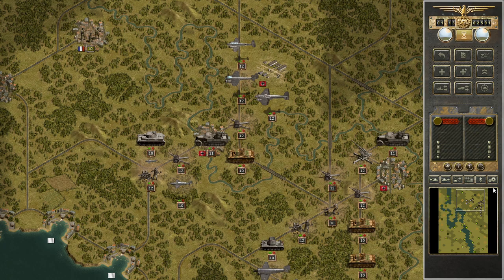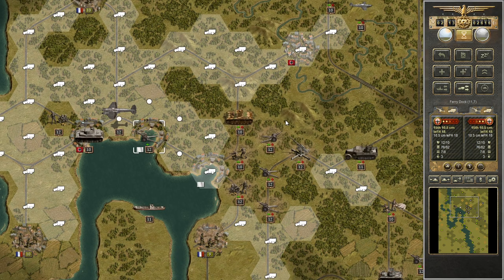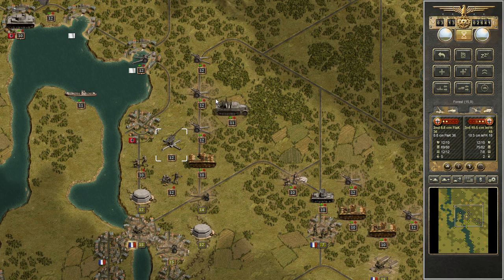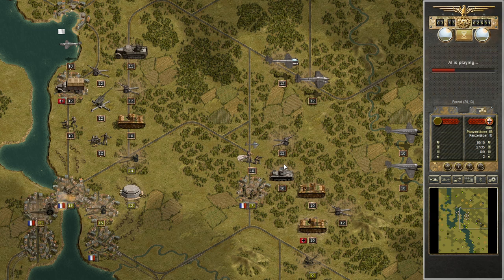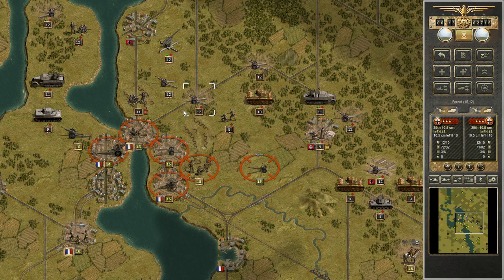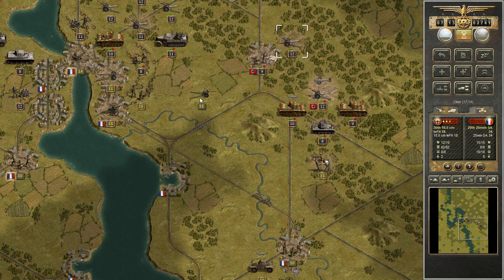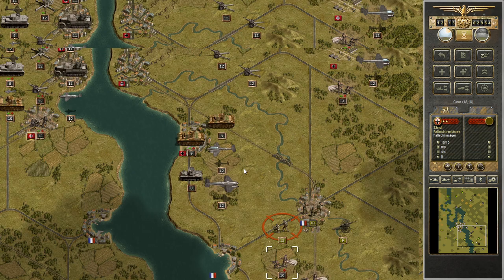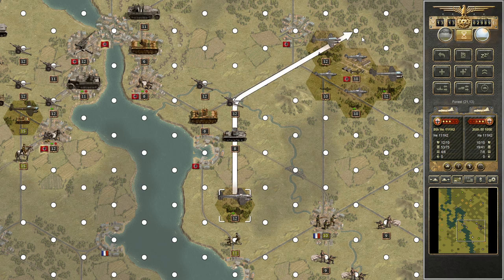Panzer Corps | Grand Campaign 40 Ultimate Mode | Sedan MV